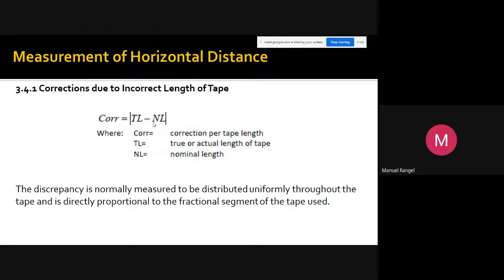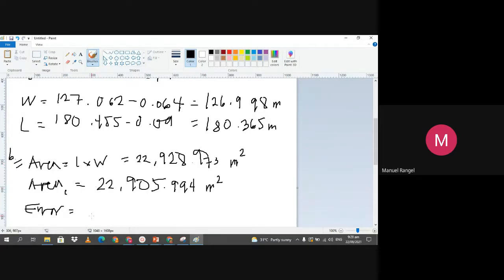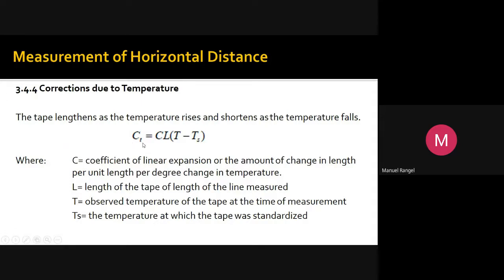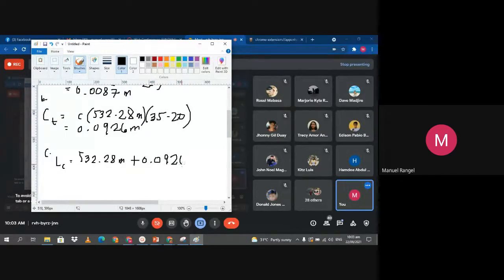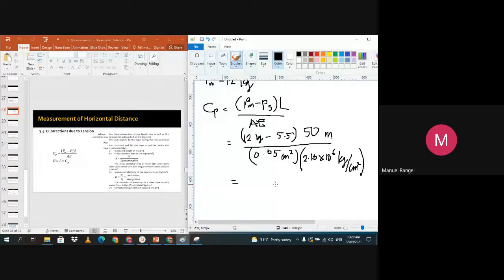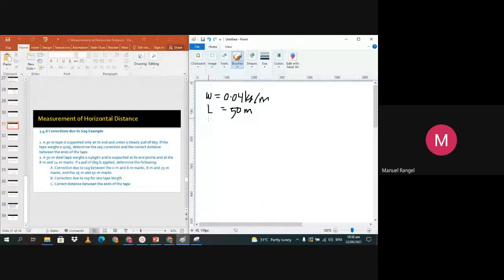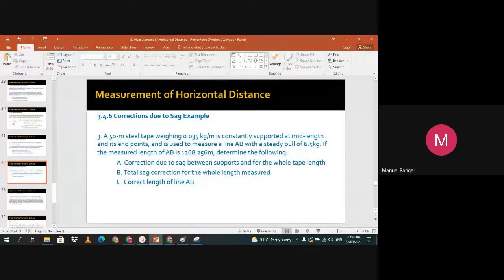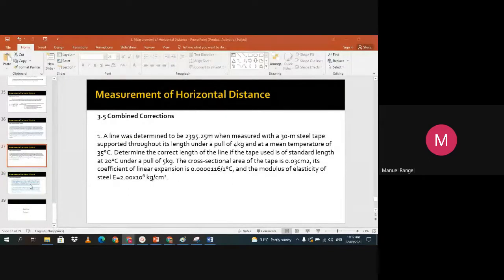3 Fundamentals of Surveying Part 1